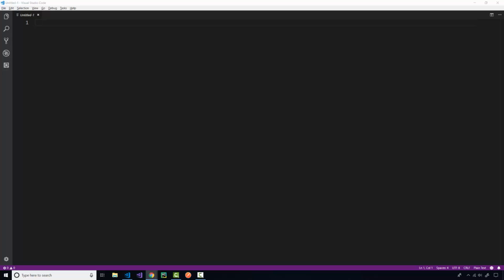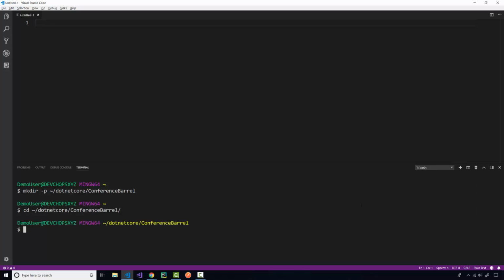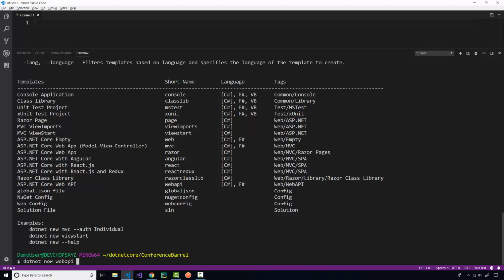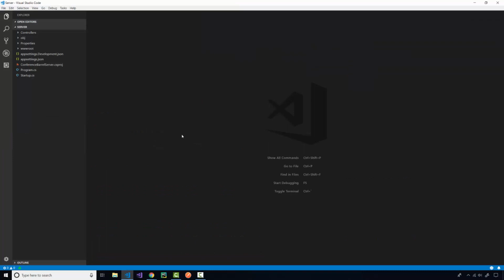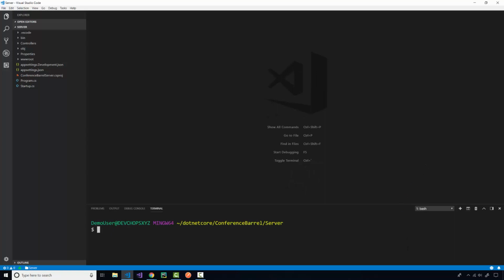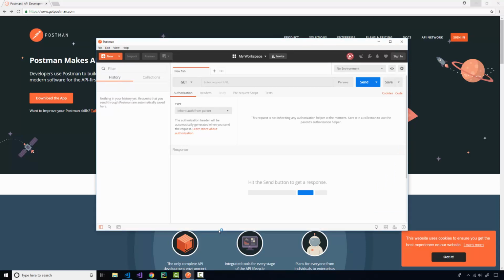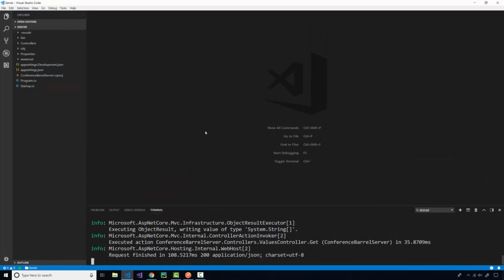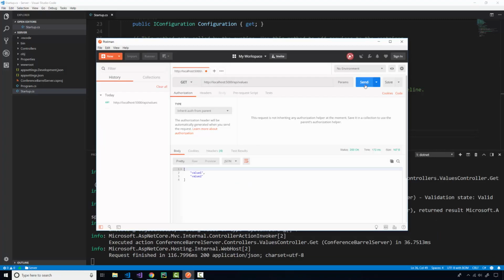ASP.NET Core - The Cross Platform Approach - Part 2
This series will cover creating an ASP.NET Core Web API with Angular client.  All of the frameworks, code, and tools will work across Windows, macOS and Linux.